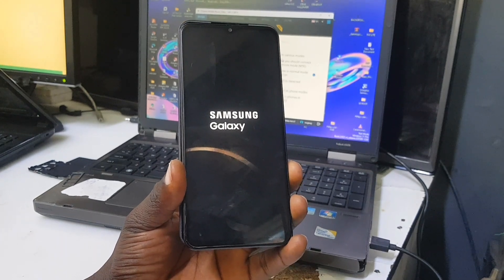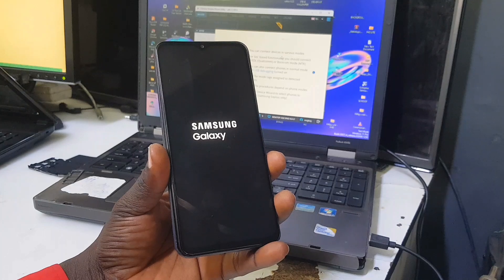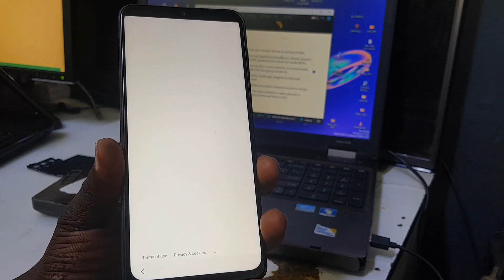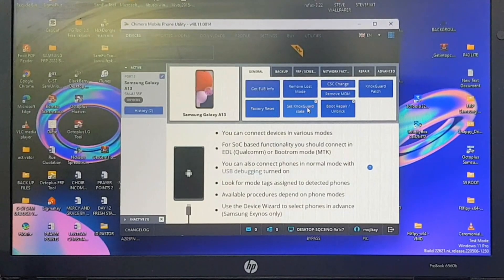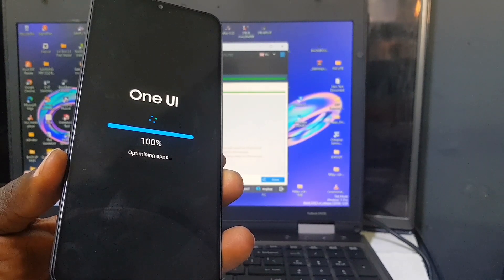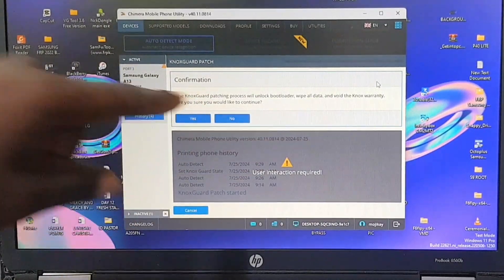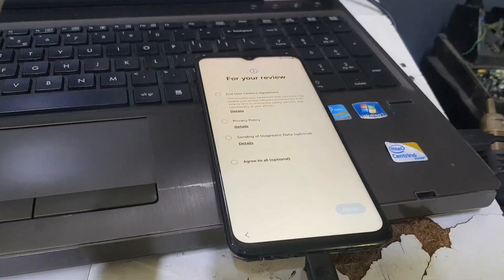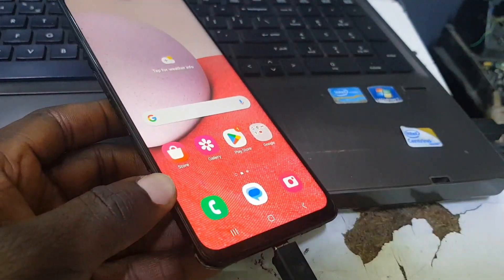How To Remove Knox Protection On Samsung A135F, This Device Belongs To Your Organisation, Explained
This video is about How To Remove Knox Protection On Samsung A135F, This Device Belongs To Your Organisation, Microsoft lock, sign in into Samsung knox Manager, Please make sure you like and subscribe to our channel.

Regards:
MojiKay Fixit.